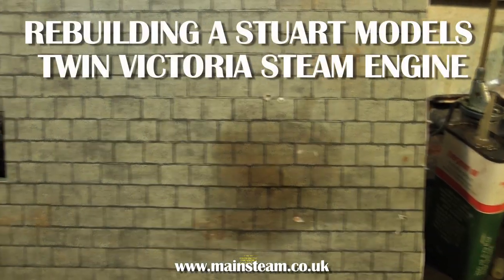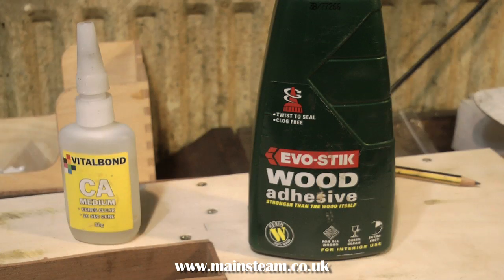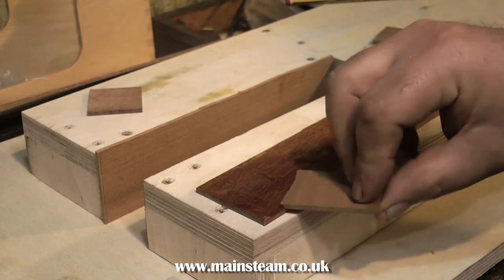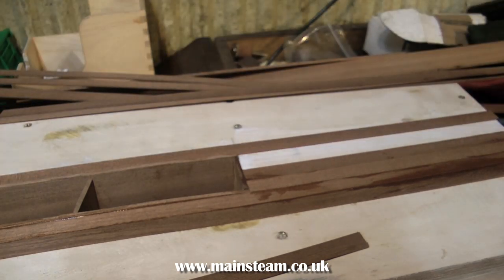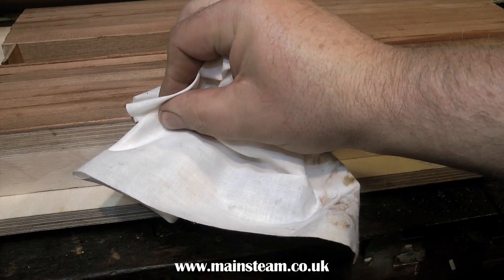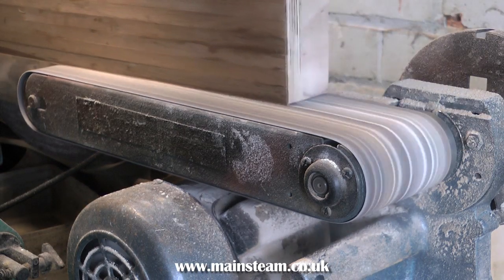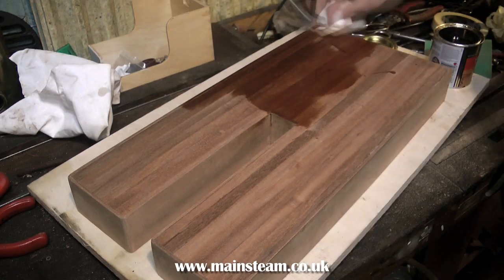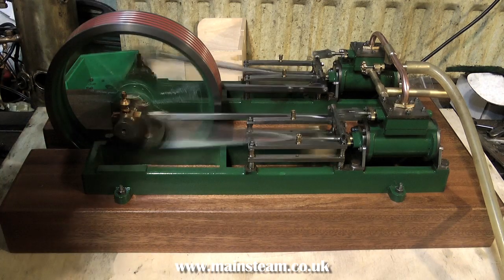PART #8 - REBUILDING A STUART MODELS TWIN VICTORIA STEAM ENGINE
Stuart Models Twin Victoria rebuild. This is the final part - showing how to make the mounting base & putting it all together.